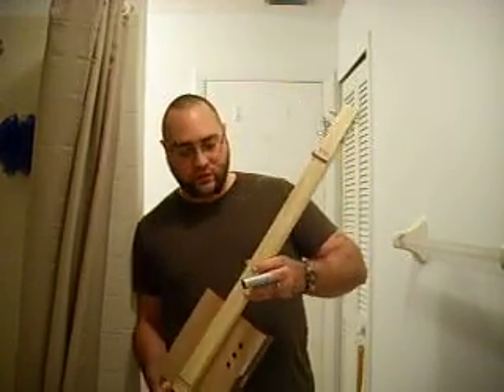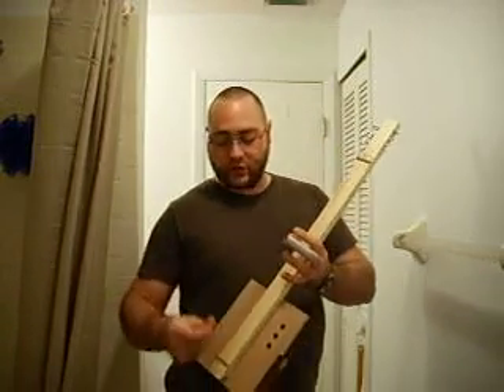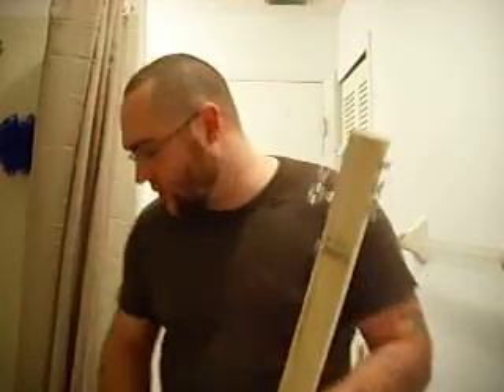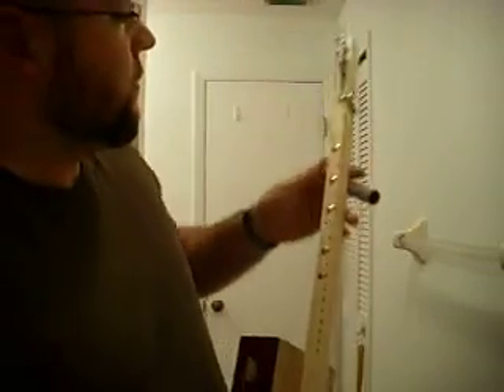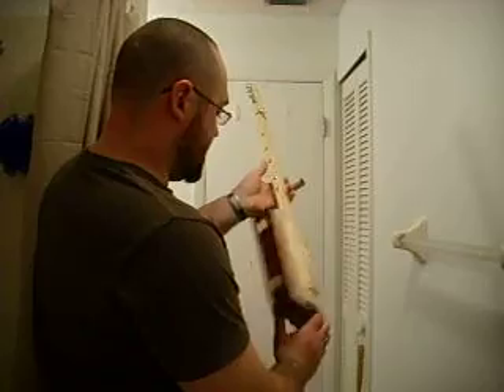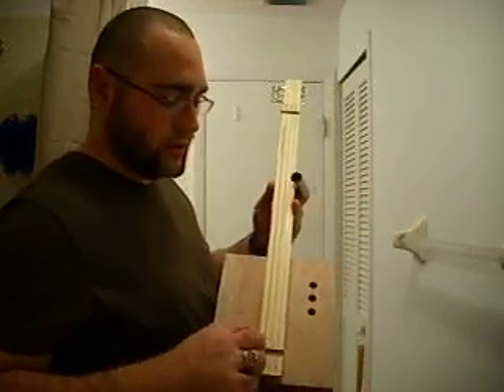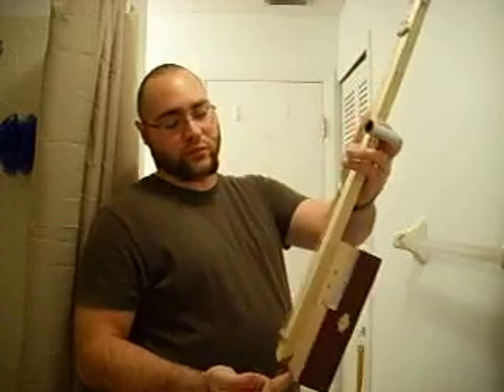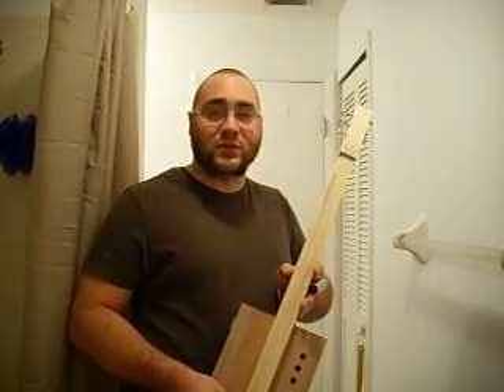introducing #001 !!! the first guitar officially off the production line!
six guitars have just rolled out, three have already been reserved.

this is guitar #001, first one complete, just tuned up and ready to play!

we have:
-22" play scale
-three eye bolt tuners
-"sideways" head with string guides
-tuned open A (AEa)
-1/4" bolt for nut and bridge
-tail nuts to protect the wood from the ball ends
-attractive three-soundhole arrangement
-sancho panza box